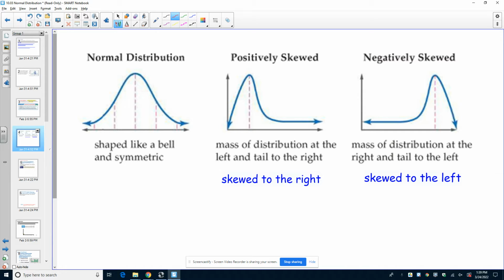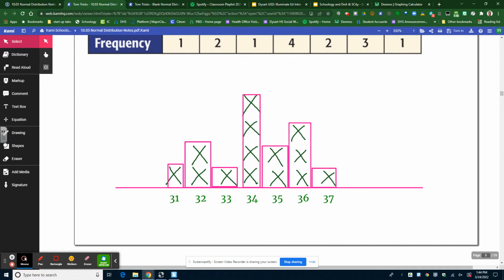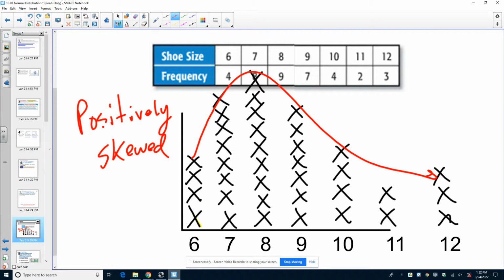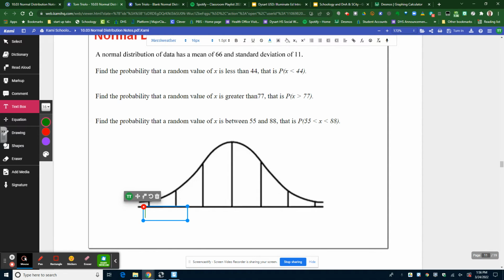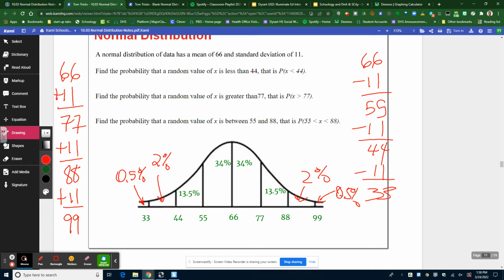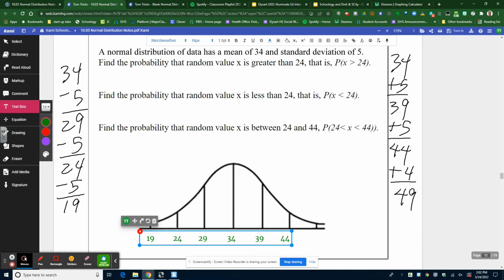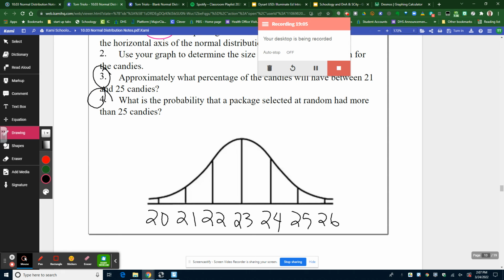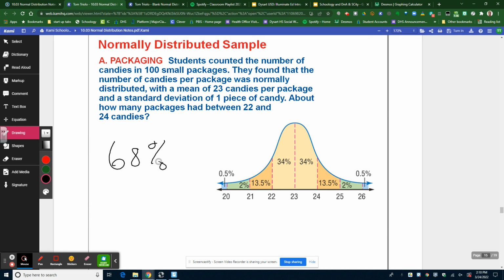10.03 Normal Distribution and the Empirical Rule 3.24.22